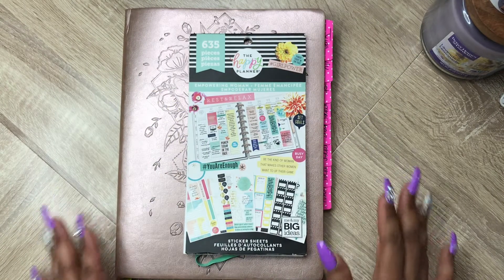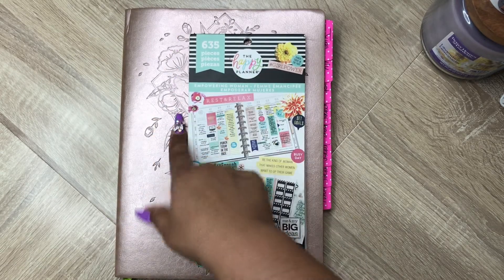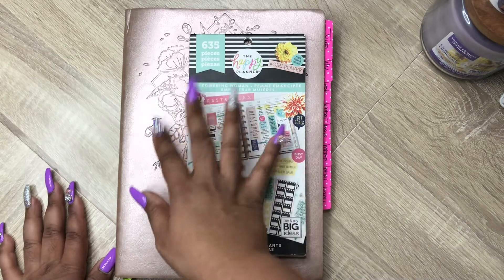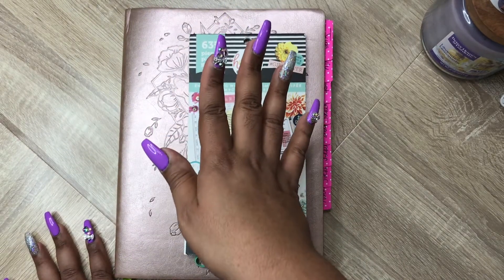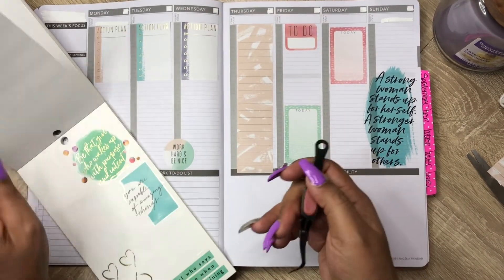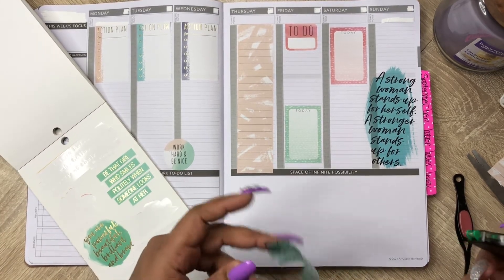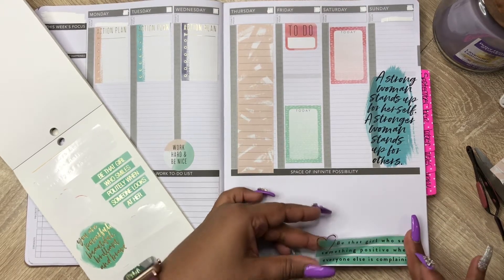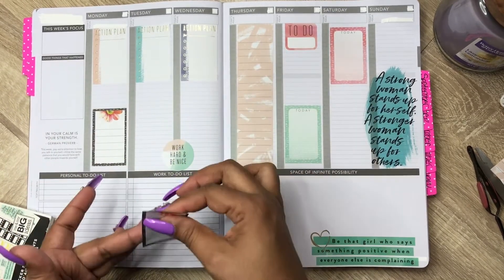Decorate With Me| Passion Planner| Social Media Planner| August 9/15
Hey WarriorSquad💛
I hope you all are safe! I want to welcome you all to my channel!

Follow My Ffrriieennddss on Instagram and their YouTube Channels!
🌻Snowbytheday
🌻LadyGastonPlans

All Social Media Platforms ⬇️⬇️⬇️ Thank you for your support!

Financial Contribution Is Welcome!

I want to thank you all for rocking it out with me for this long💛💛💛💛💛💛💛💛💛💛💛WarriorSquad💛k